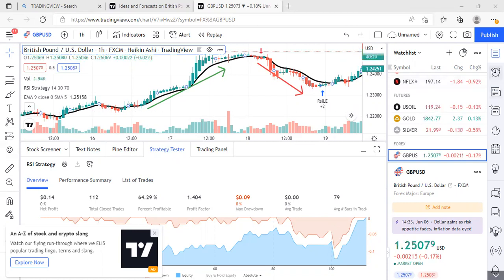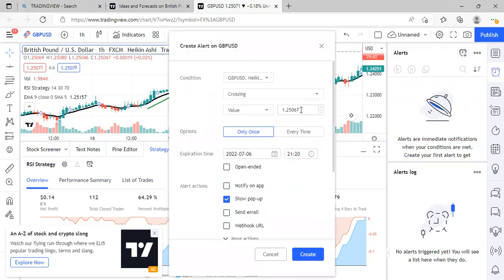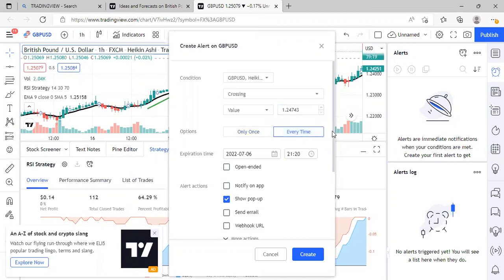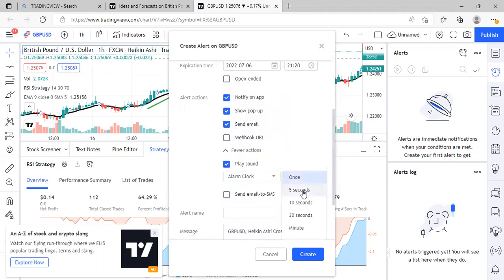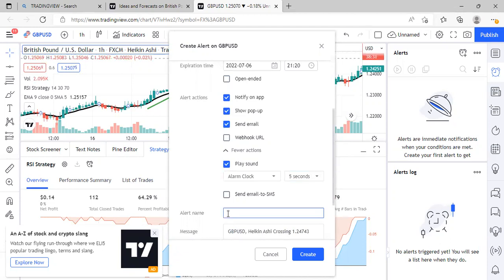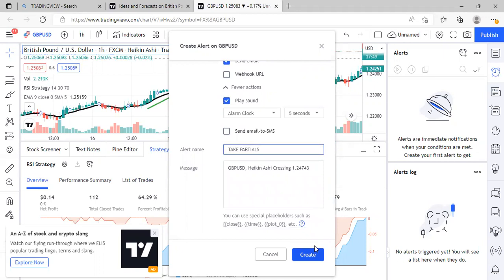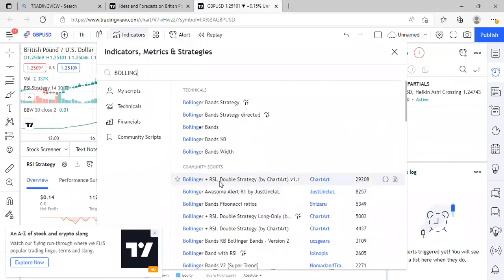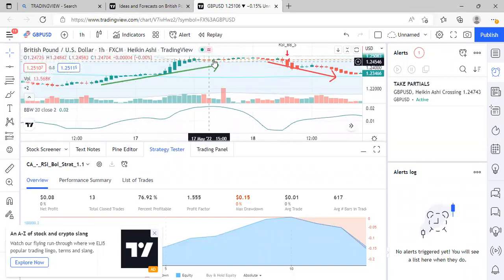HOW TO SET TRADINGVIEW ALERTS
In this video, I will go over briefly how to set alerts on tradingview.  Alerts allow you to enjoy your day after taking 1-2 minutes to enter a trade idea.  You can use alerts to set a profit amount so you can be notified when you are a certain percentage in profit.